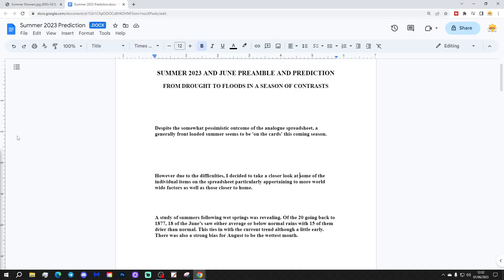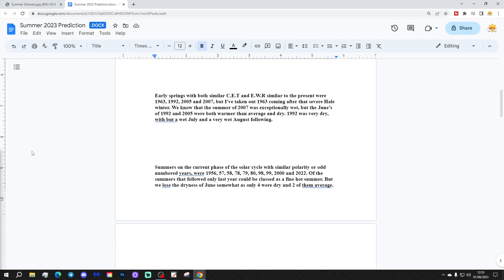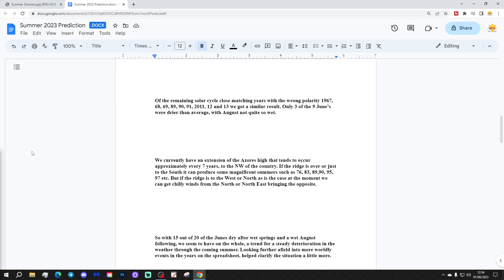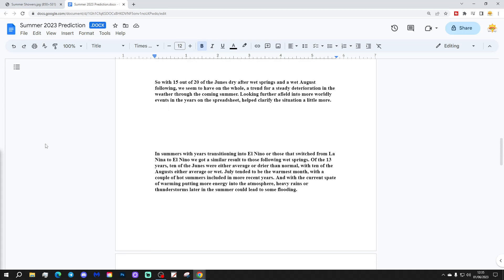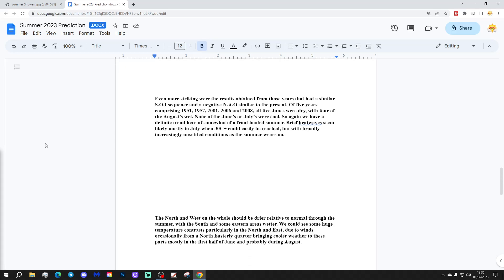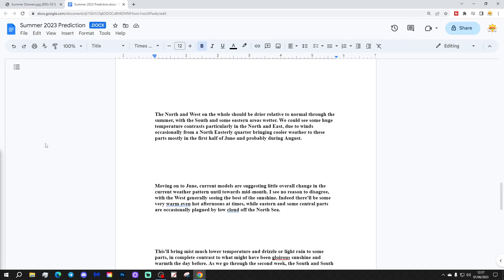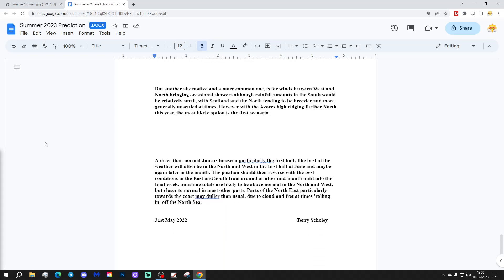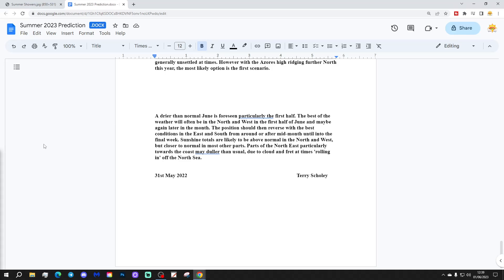Terry Scholey June And Summer 2023 Forecast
Welcome to Terry Scholey's June 2023 forecast via GavsWeatherVids

This 30 day forecast will look at the weather prospects for June and Summer 2023 in the United Kingdom and Ireland.

May brought a big improvement in the weather compared to earlier in the spring with a lot of warm and dry weather but will these warm and dry conditions into June? And what does the rest of the Summer have in store? Will we have another hot Summer? Could we see 40C? Or are we destined for a Summer washout?

Long range forecast maestro Terry Scholey will explain.

💡  GWV Links: 💡